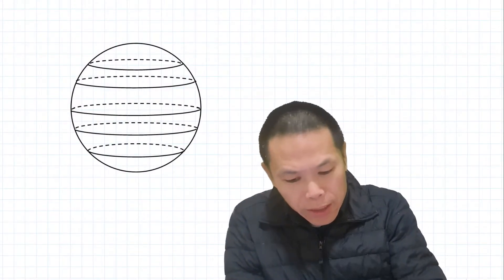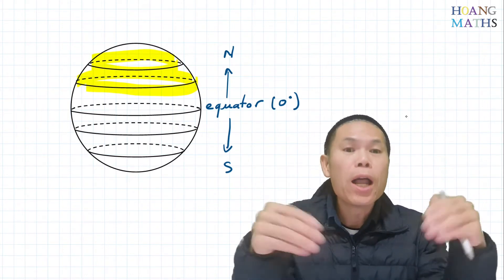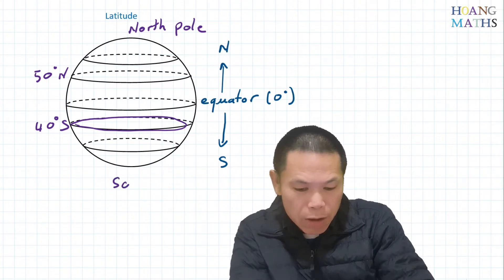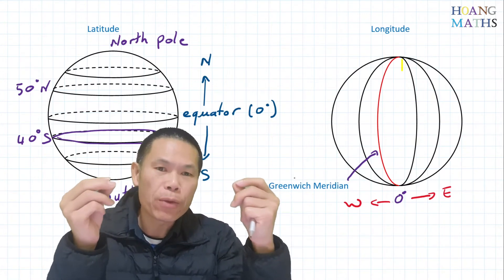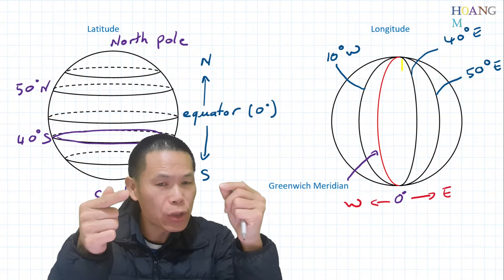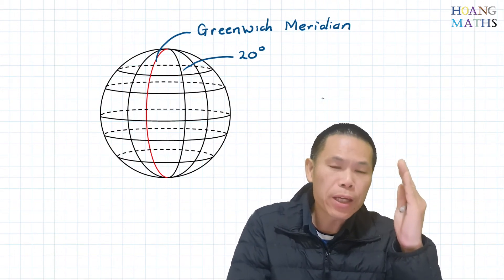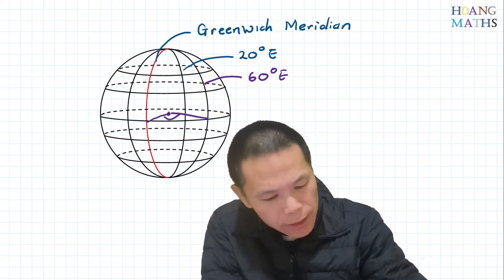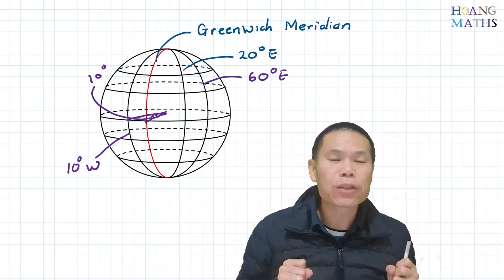Latitude and Longitude part 1